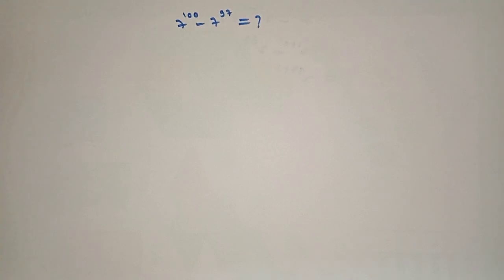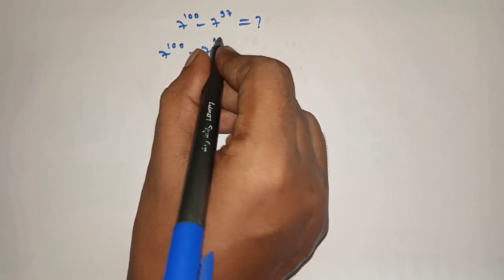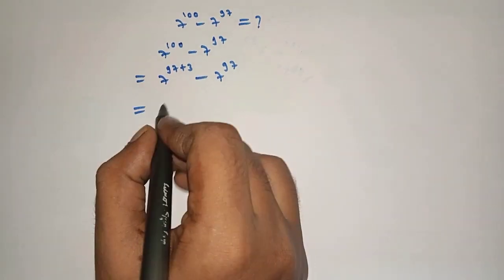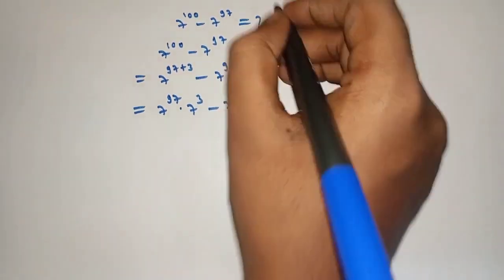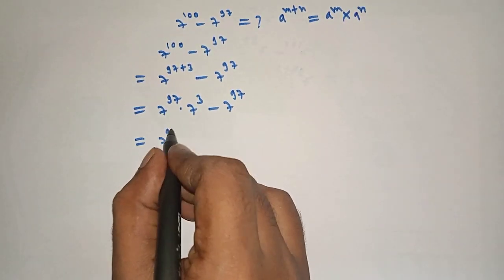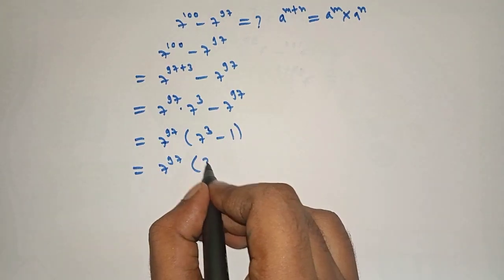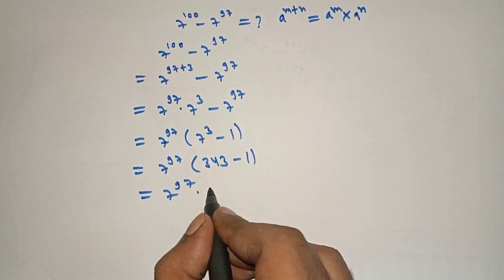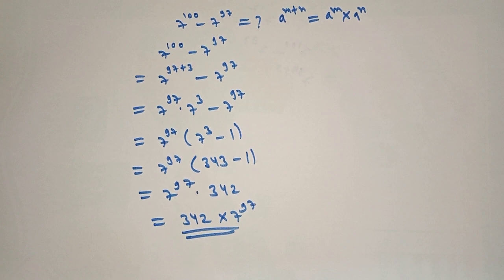a nice math problem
power
subtraction
maths problems
math Olympiad problems
have fun doing maths